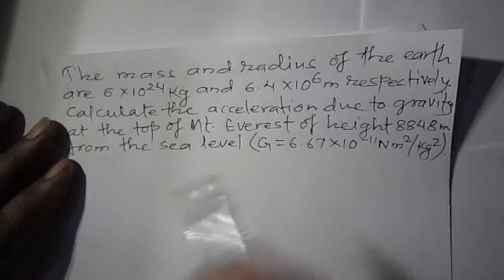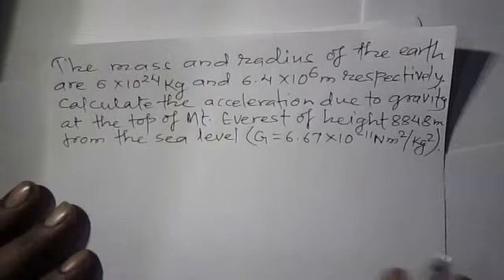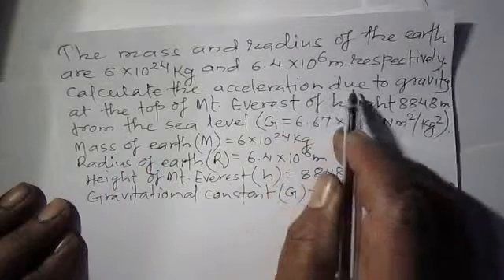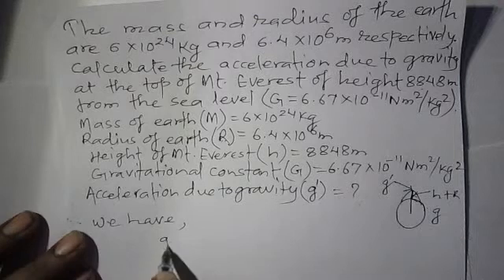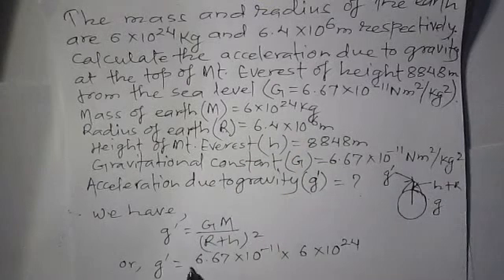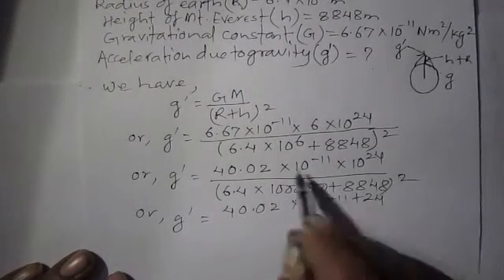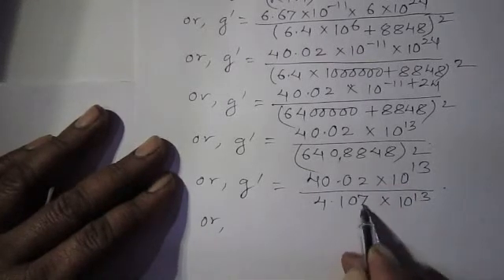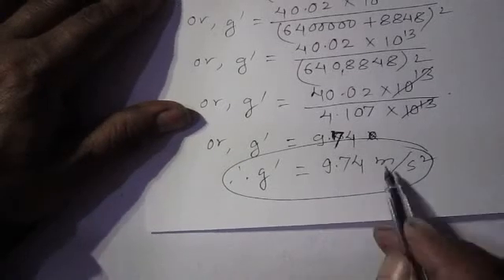Numerical problem of force SLC 2071 EDR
Numerical problem of Force of SLC - 2071